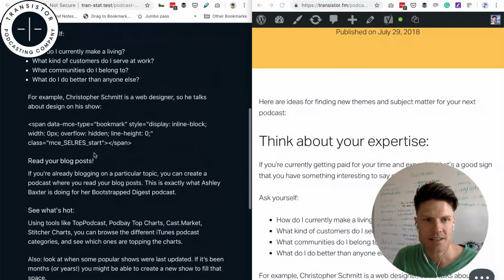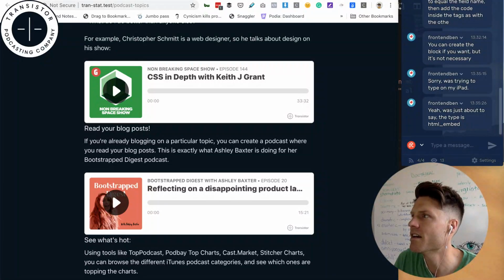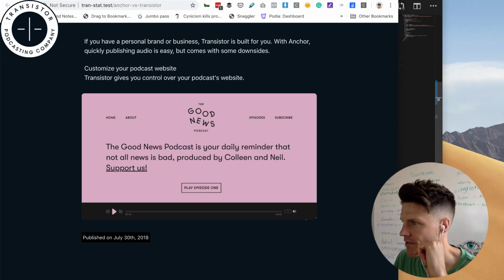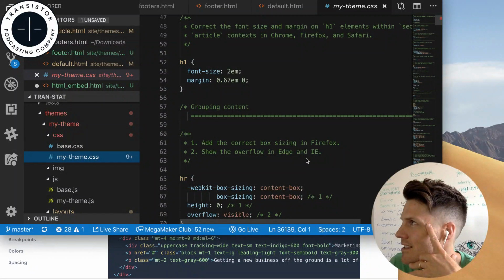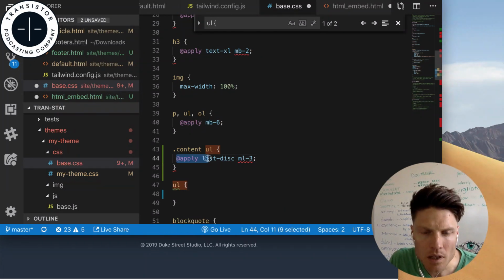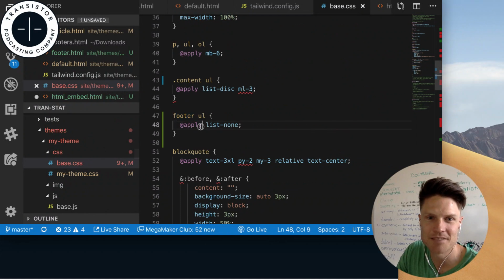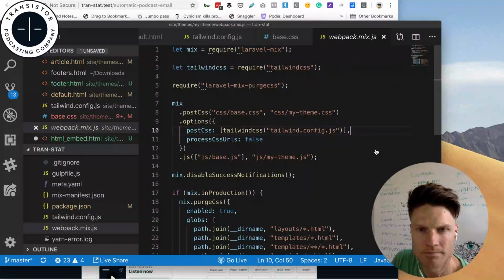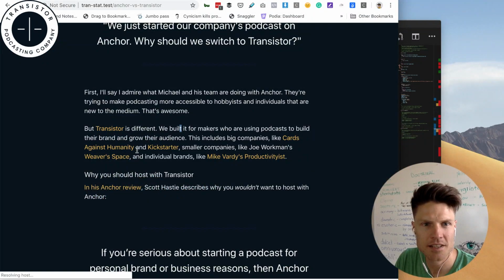Alright, let's do another coding session: building a site for @transistorfm on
Here's my take as someone who is bootstrapping in the podcasting space